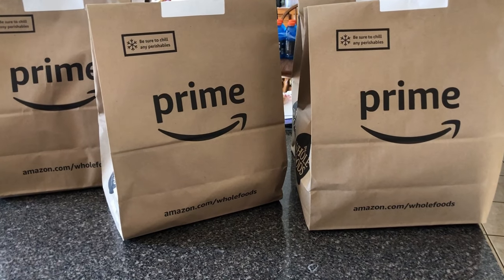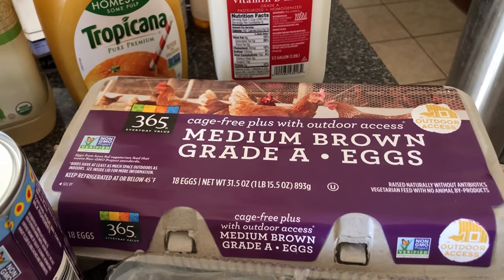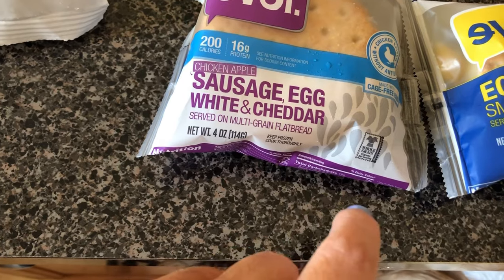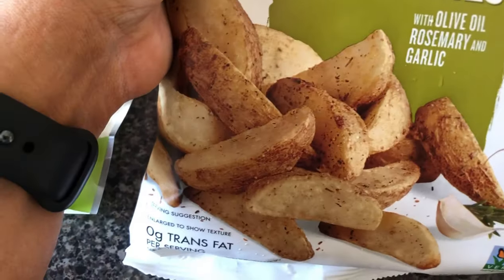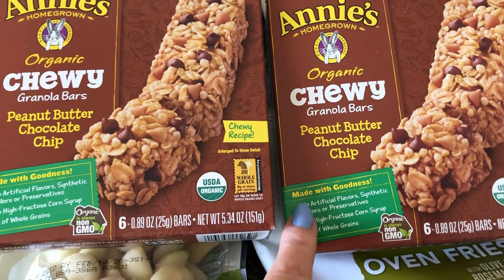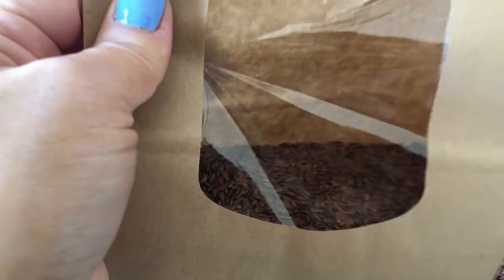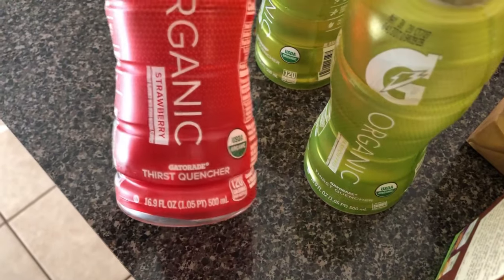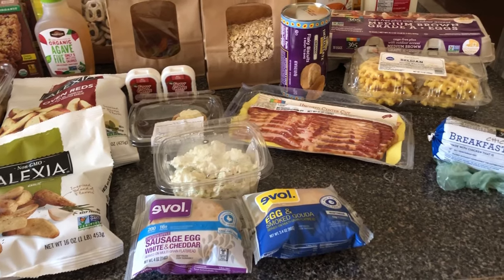WHOLE FOODS HAUL | AMAZON PRIME NOW | JBV #85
Hey Guys!

Today I have Amazon prime now bring me some groceries because myself and my son are sick with the flu. Come check out what kind of goodies and junk food I found.

Here's the link to Kim over at The Wads video on the healthy energy balls that I'm going to make.